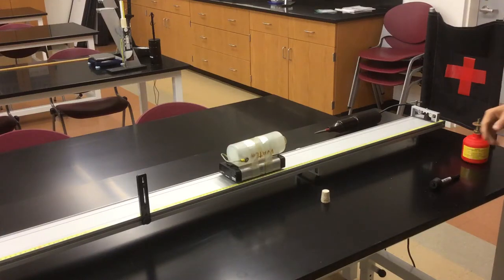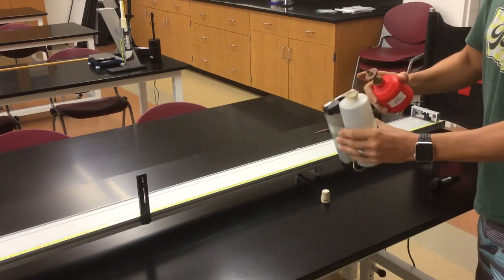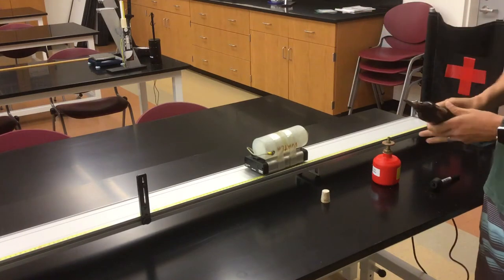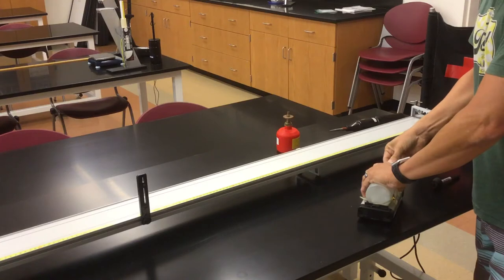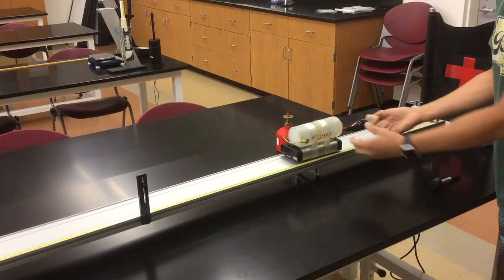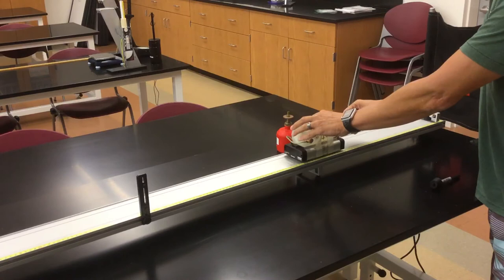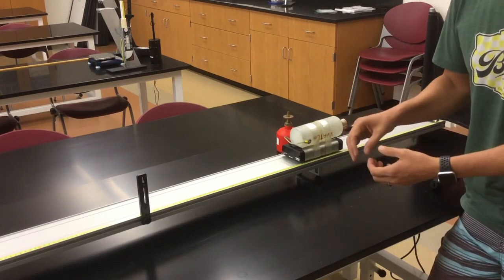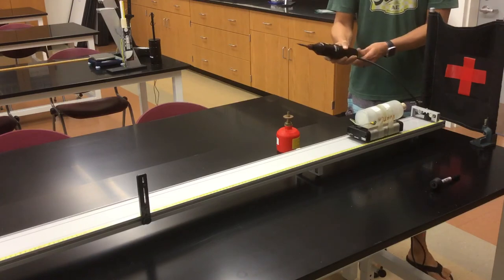The Rocket Cart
This demonstration reveals the principles detailed in Newton's 2nd and 3rd laws of motion.